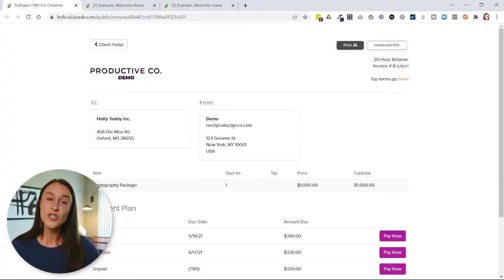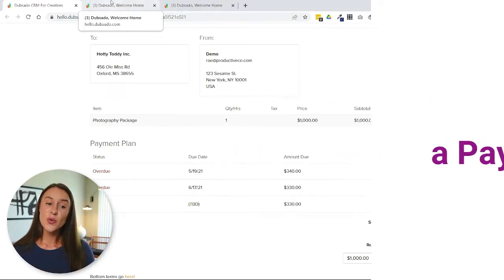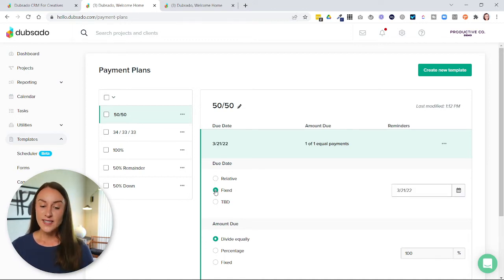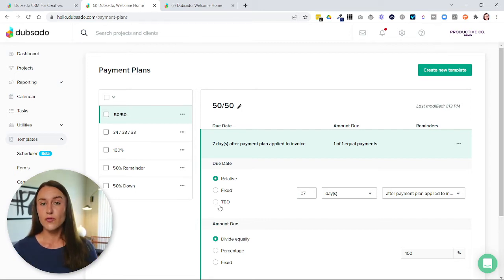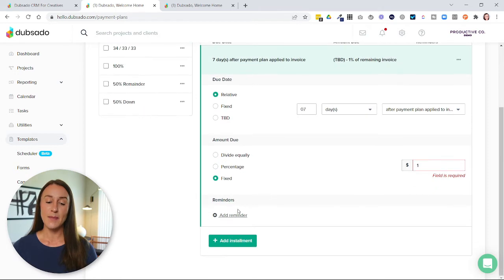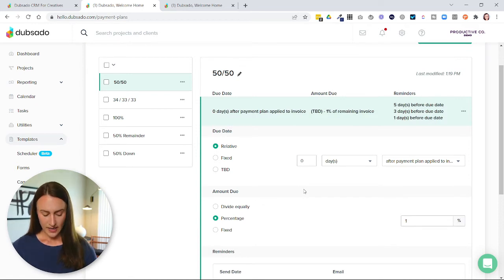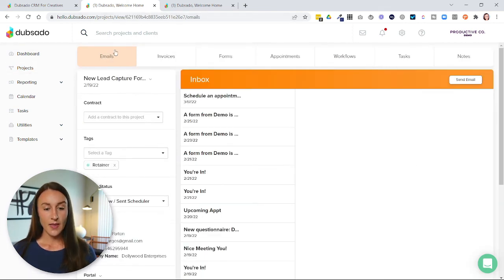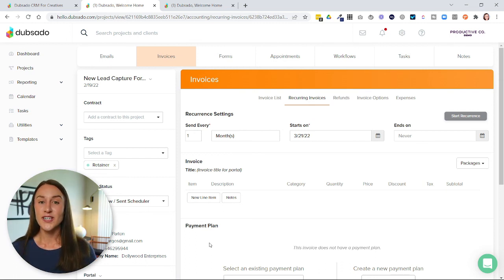How to Create & Use Dubsado's Payment Plan Templates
In this video, I break down how to use Dubsado's payment plan feature step by step.

Timestamps below:

0:00 Intro
0:57 What payment plans are & what they look like
2:44 HOW TO SET UP A PAYMENT PLAN TEMPLATE
3:31 Relative, fixed, and TBD due dates
6:16 Divide equally, percentage, and fixed amounts
7:35 Payment reminders
10:15 HOW TO APPLY PAYMENT PLAN TEMPLATES
10:26 Workflow automation & payment plans
10:36 Proposals & payment plans
10:59 Manually created invoices & payment plans
12:23 How payment plans work on recurring invoices
13:02 Outro & free resources

2️⃣ Check out all of my free & paid offers (includes Dubsado, ClickUp, Zapier, and more)